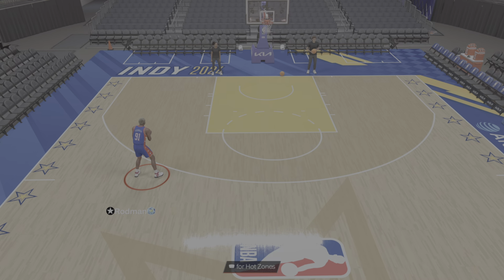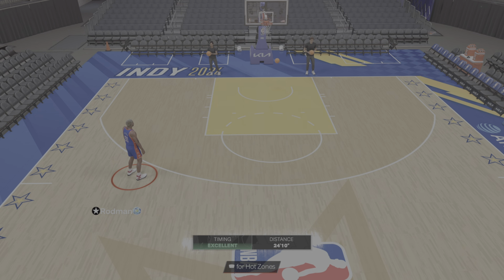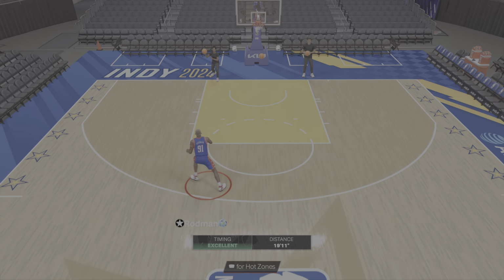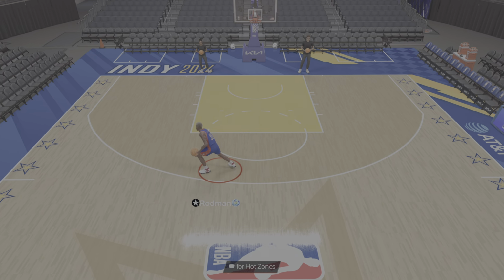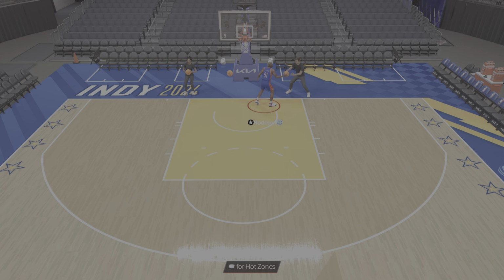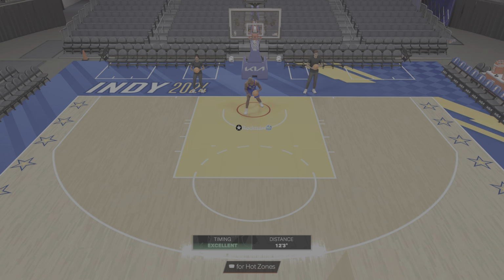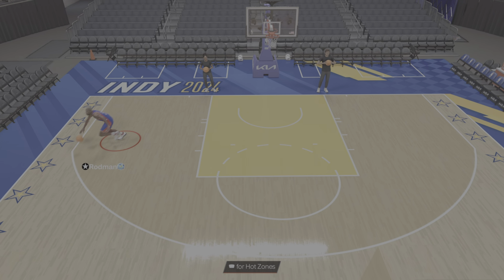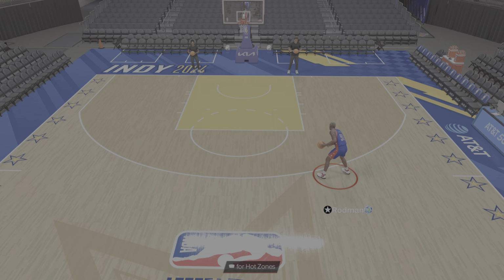Should You Grab the Worm? Galaxy Opal Rodman FULL Breakdown!